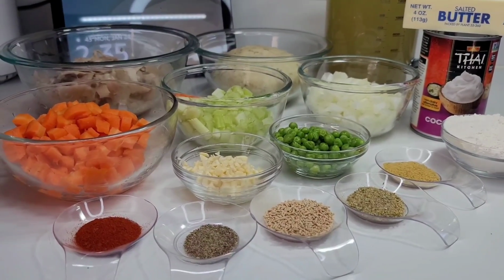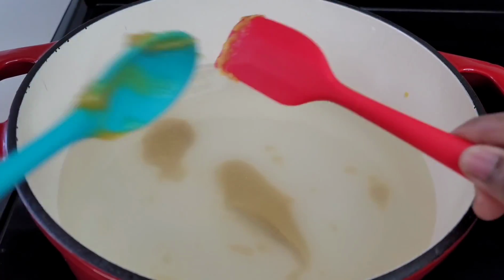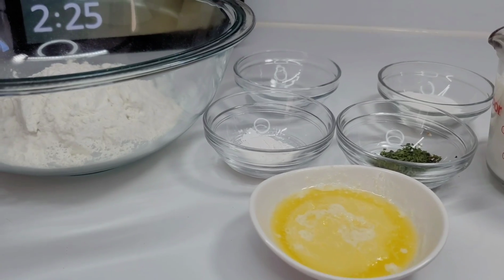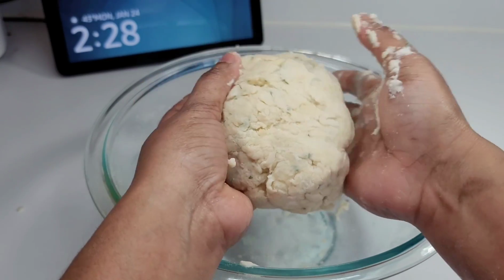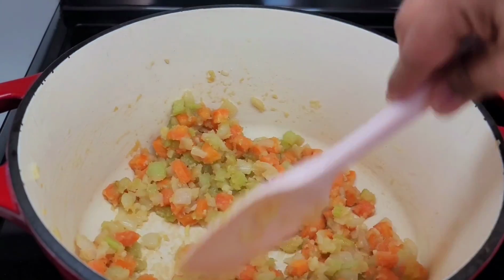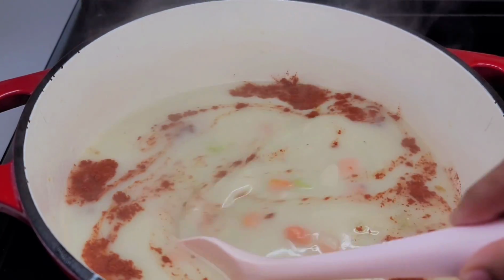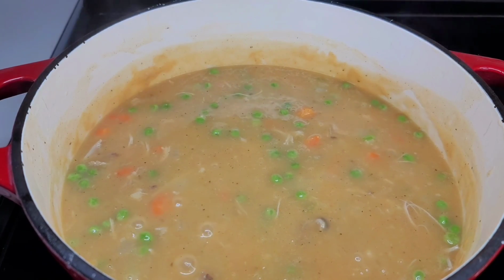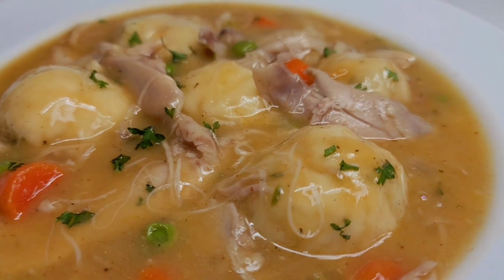CHICKEN & DUMPLINGS | recipe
3 chicken leg quarters
8 cups water
2 tbsp better than bouillon Chicken base
few stalks thyme
few stalks Rosemary
3 cloves garlic sliced in halves
1/4 of an onion

dumplings

2 cups flour
3 tbsp melted butter
2 tsp baking powder
1 tsp salt
2 tbsp sugar (optional)
1 tbsp dried parsley
2/3 to 1 cup milk ( some types of flour absorbs different so the amount of milk will vary. add alittle at a time until the dough reaches desired texture. )

ingredients:

2 carrots diced
3 stalks of celery diced
1 large onion diced
6 cloves garlic minced
1/3 cup green peas add more if you like
2/3 cups flour
1 stick butter
6 to 8 cups chicken broth
1 cup coconut cream or heavy cream
3 cups Chopped or shredded chicken add as much as you like
1 tbsp chicken bouillon
1 tbsp complete seasoning
1 1/2  tbsp mushroom seasoning
1 tsp smoked paprika
1/2 tsp black pepper